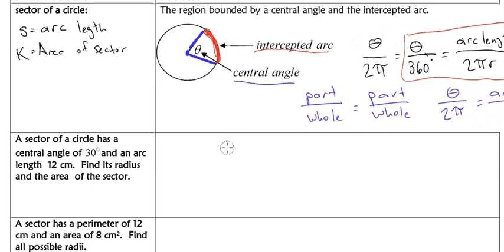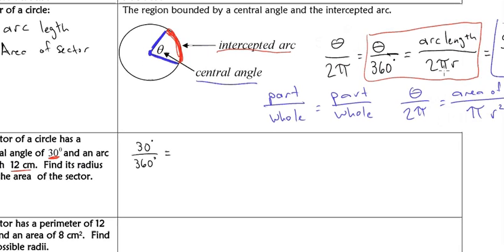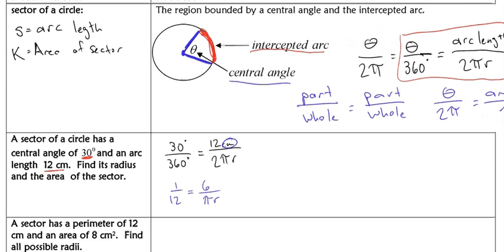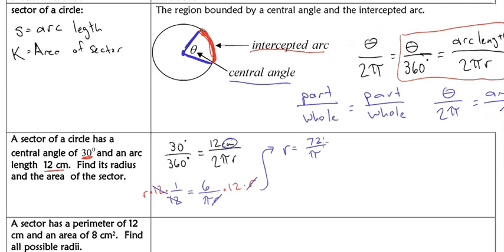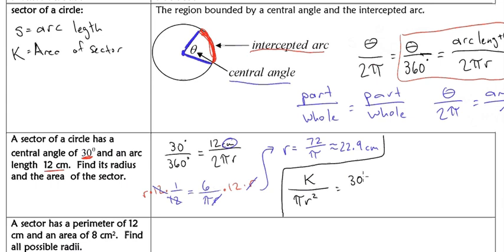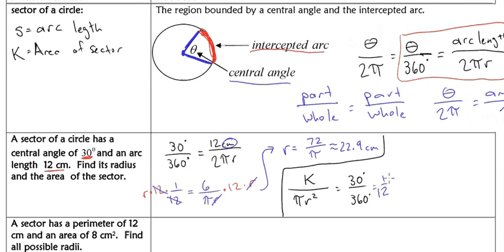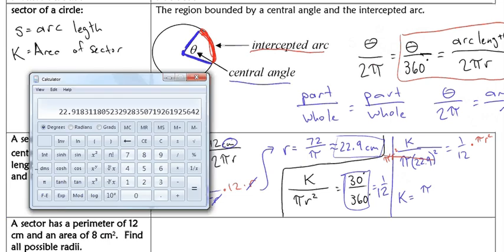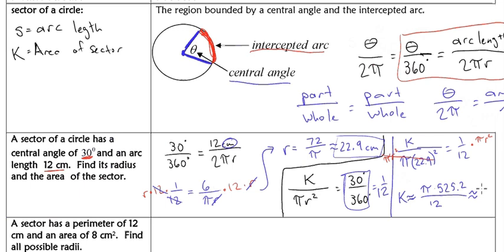7 2, part 2